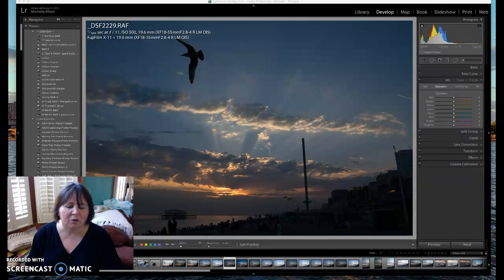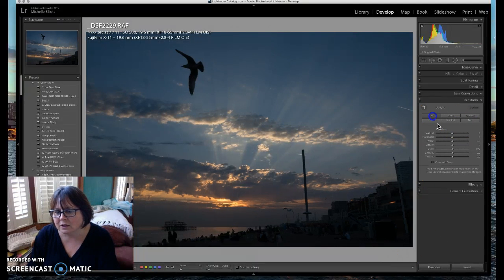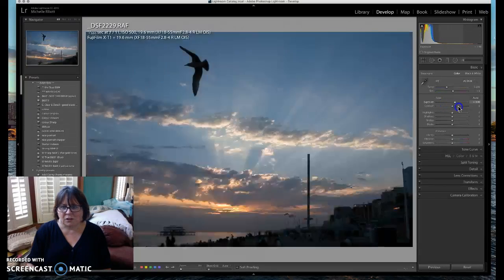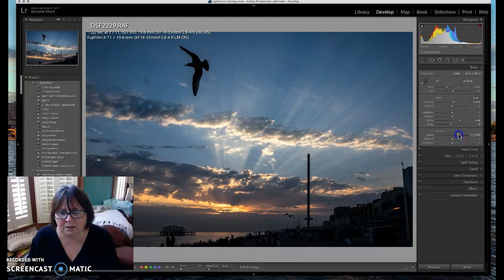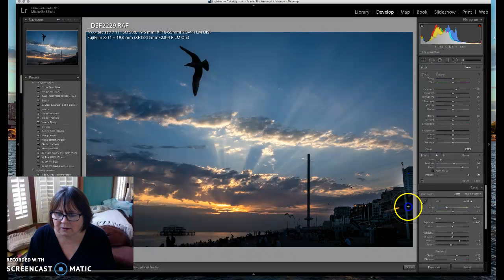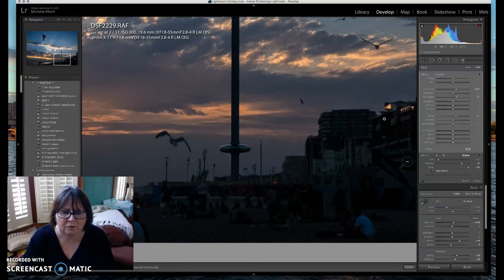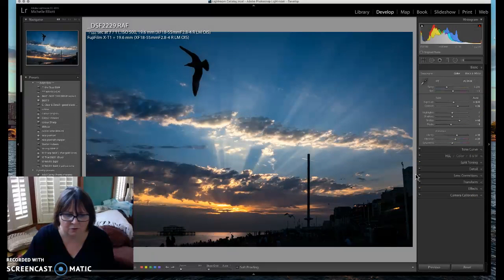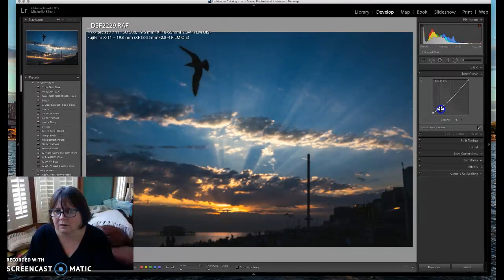Lightroom Edit - Sunset and Straighten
Capturing what I do to edit my photographs. Sunset and straightening the verticals.